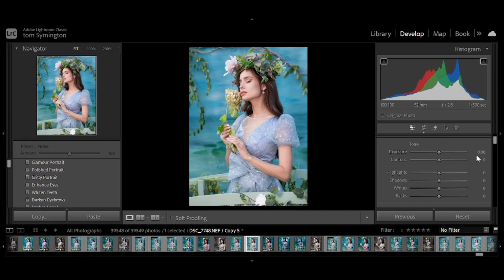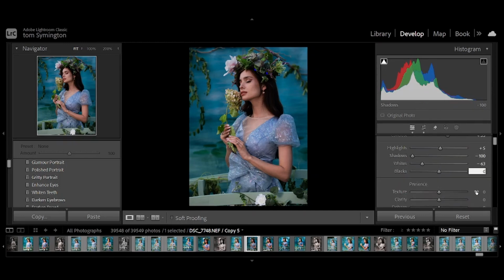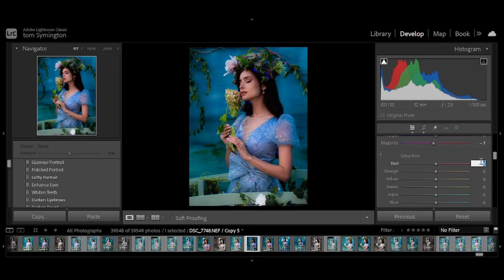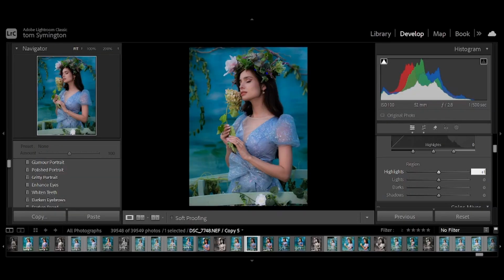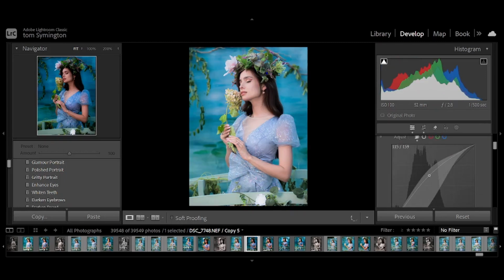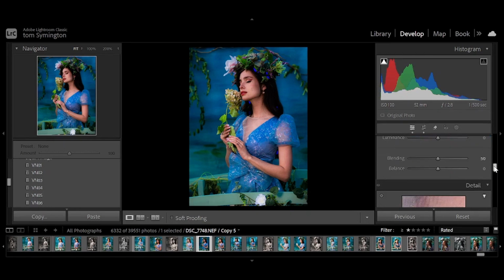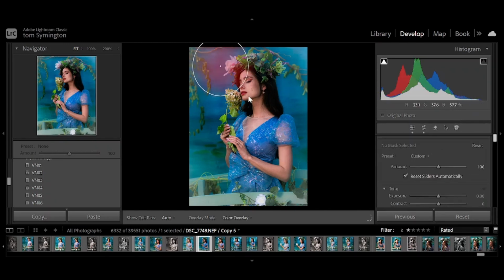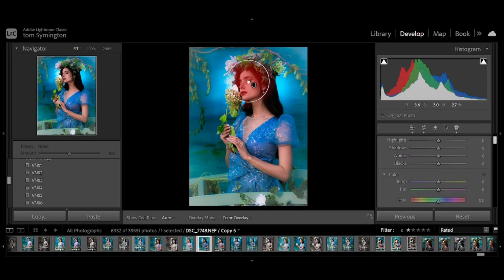Edit ' The lady with Flowers' with me | Learn Photography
In this video I will walk with you as I edit this picture so you can see first hand what goes into post processing. I have spend up parts to keep this video short. I would be grateful for your feedback.
Set Design @amandacarolinecouture @westwired
Models: @emsyloo24
Props: @xldecorations
Light: @Rotolight